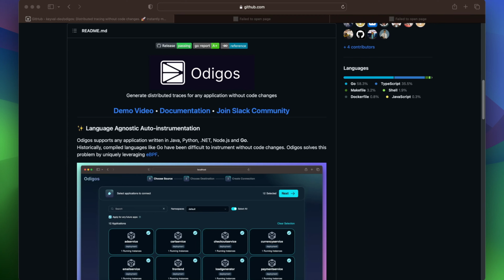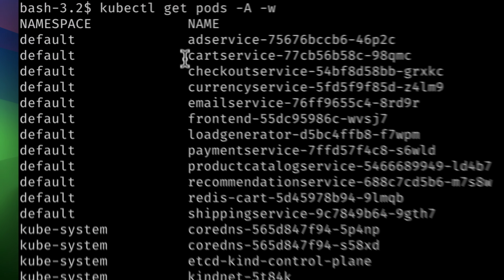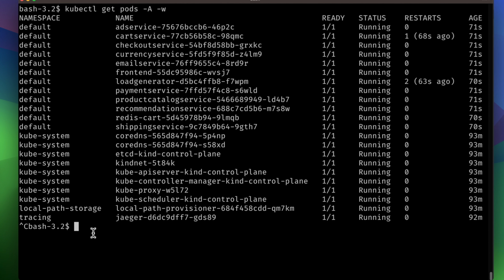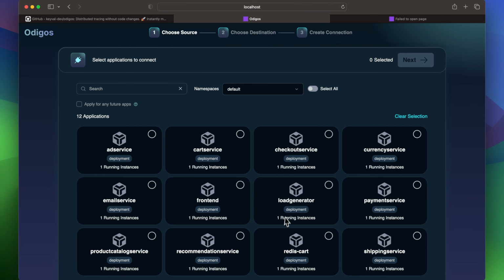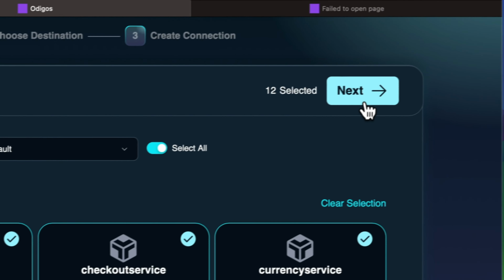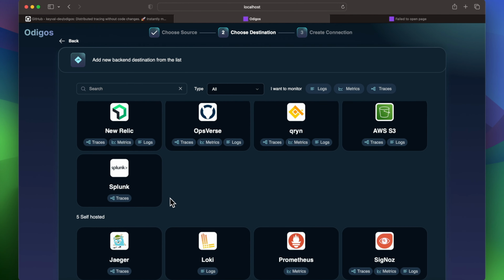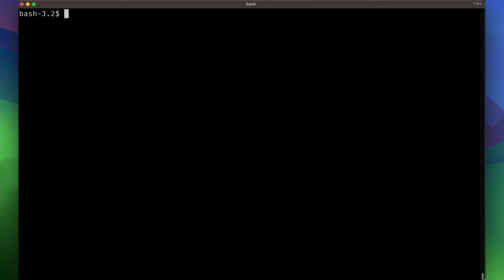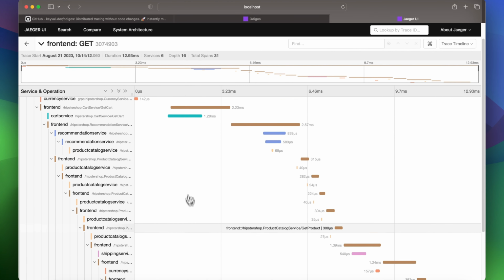Instant Distributed Traces with Odigos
A quick demo of instantly generating distributed traces for applications written in Java, Python, Go, .NET, and JavaScript without any code changes. We will use Odigos to generate and deliver the traces to Jaeger.